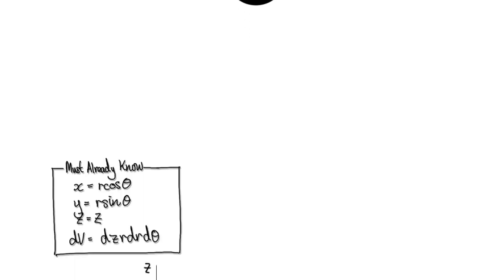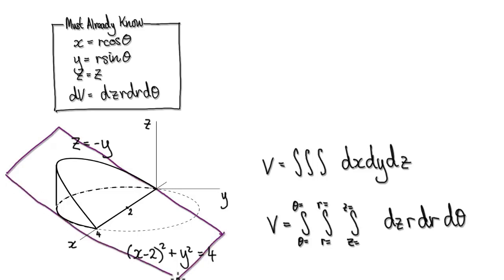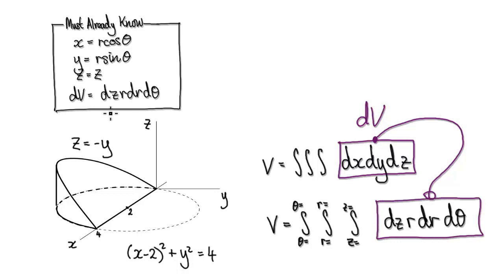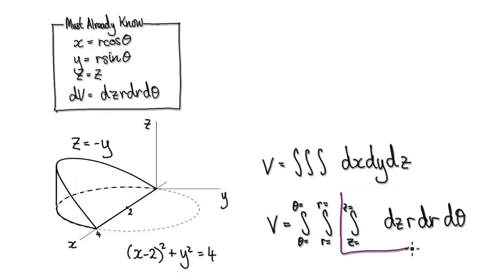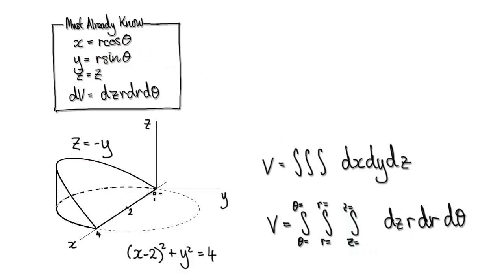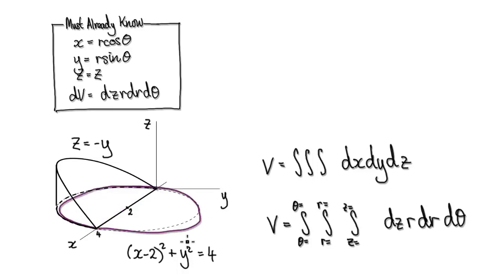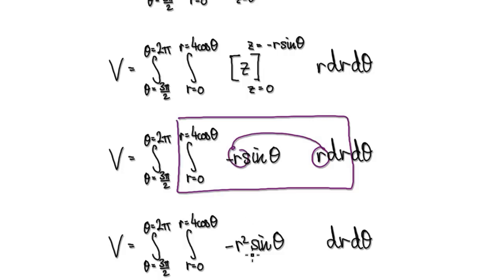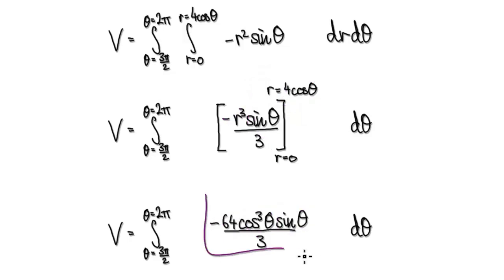Video3233 - Triple Integrals in Cylindrical Coordinates - Wedge - Practice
Triple Integrals in Cylindrical Coordinates - Wedge